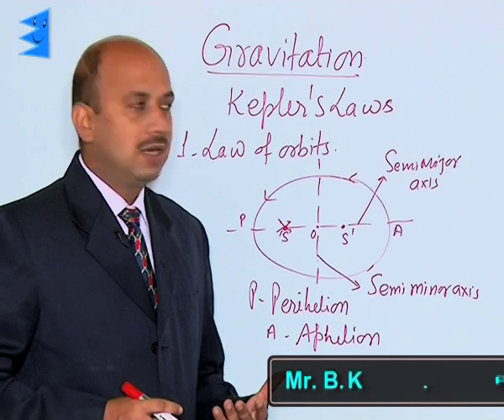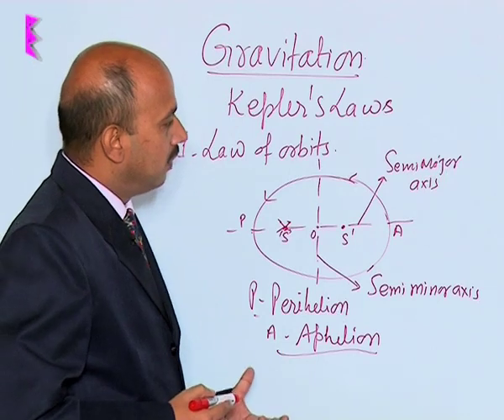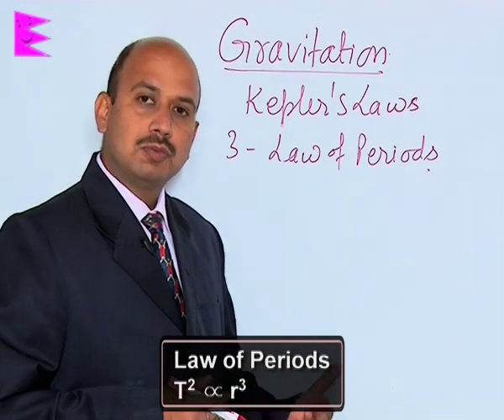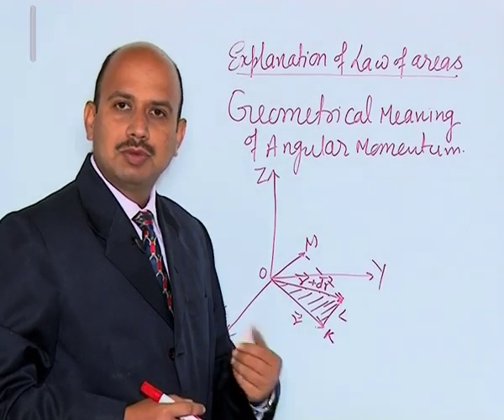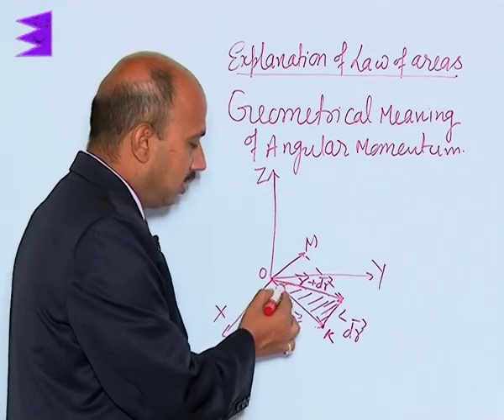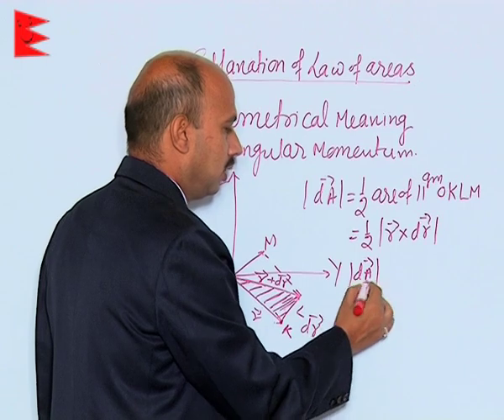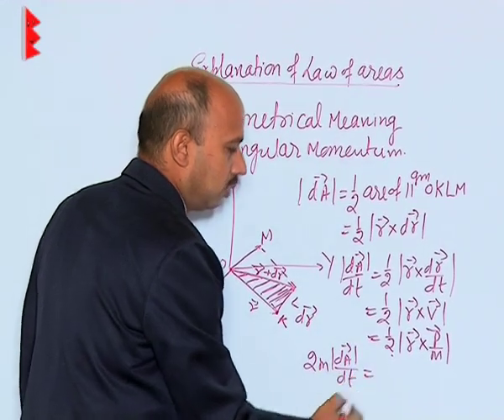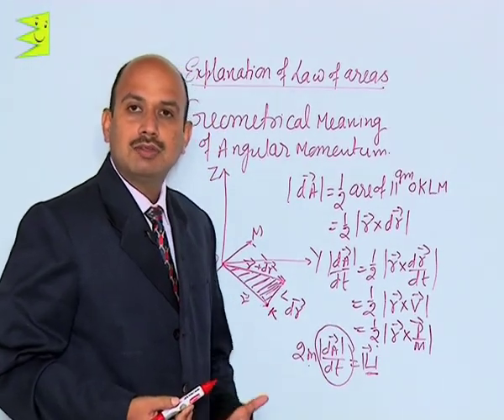CBSE Class 11 Physics Gravitation Kepler's Law |Extraminds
Chapter: Gravitation
Topic: Kepler's Law
Extraminds